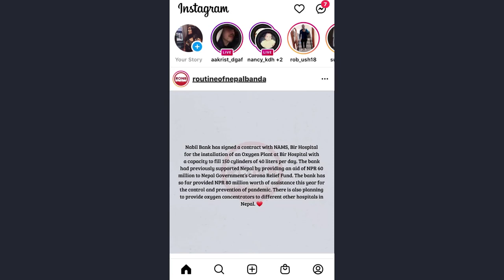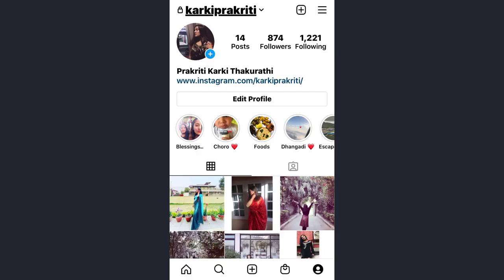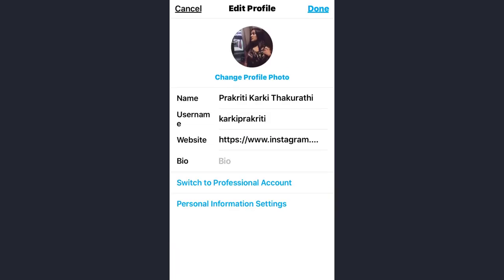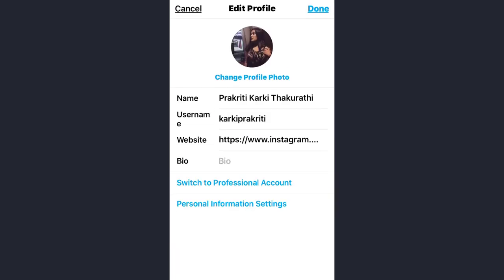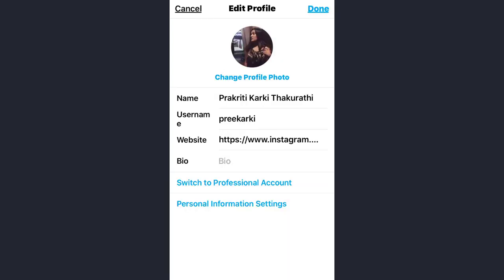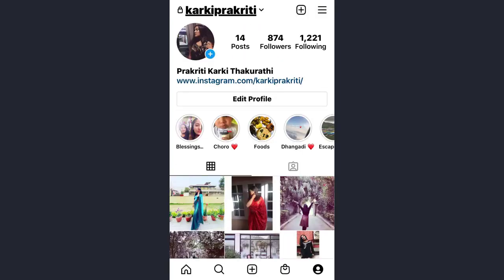How To Change Instagram Username 2022? Instagram Username Change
Change Instagram Username:

Want to change username of your instagram profile/account?
In this video I will guide you in step by step process to do so.

1) Open the Instagram app and make sure you are already logged into your account.
2) Once you are on the home screen, tap on the “Avatar “icon which is at the bottom right corner. This will open your profile.
3) Now, tap on “Edit profile” under your bio.
4) Again tap on the “Username” field and type in your new account name.
5) Afterwards, tap on “Done”.

CHAPTERS
0:00 - Intro
0:07 - How to Change Instagram Username
0:54 - Outro